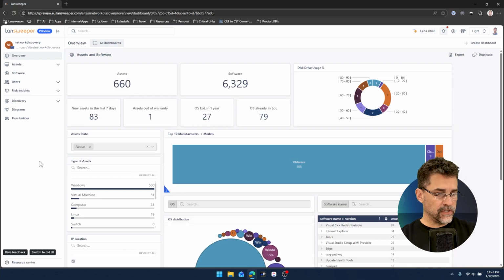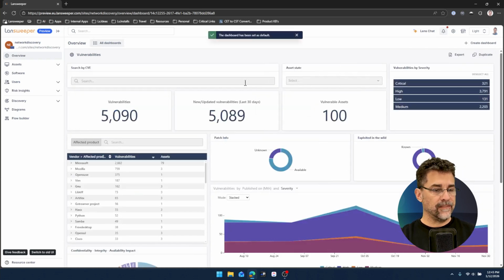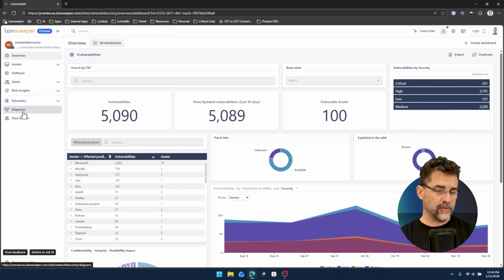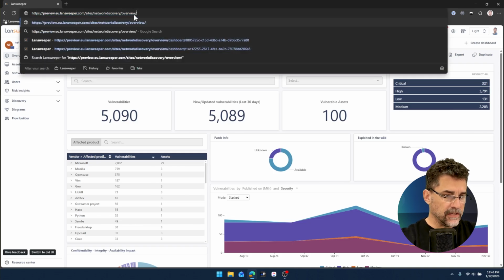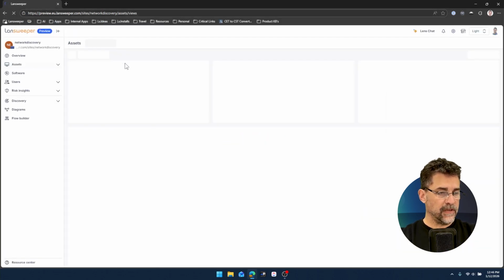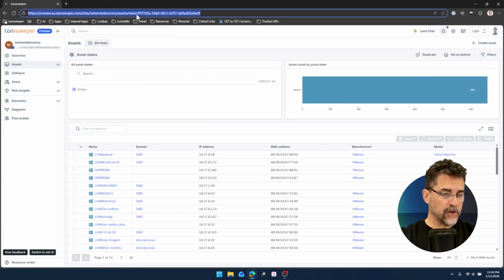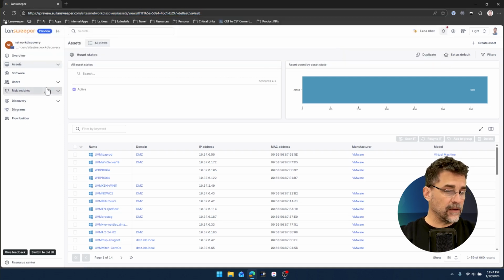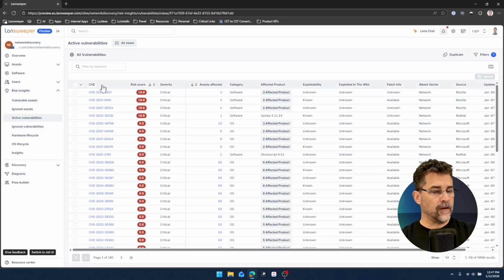Navigating the Lansweeper Platform: Dashboards, Menus & Quick Access URLs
Get oriented in the Lansweeper platform. This video covers what you see when you first log in, including built-in dashboards, how to set a default dashboard, and the main menu areas; assets, software, users, risk insights, diagrams, automation, and integrations.

You'll also learn how to use direct URLs to quickly navigate to specific views like asset lists, asset states, or active vulnerabilities, and how to bookmark those views for fast access or share them with your team.

The Lansweeper Certification Program - Admin Practitioner program is Lansweeper’s first skills-based certification. It validates the practical knowledge required to deploy, configure, and administer Lansweeper Discovery, and establishes the foundation for future intermediate and advanced certifications.

The certification supports customer readiness, product adoption, and the long-term strategy of raising user proficiency across the full Lansweeper platform.